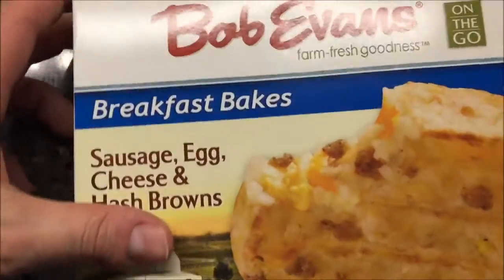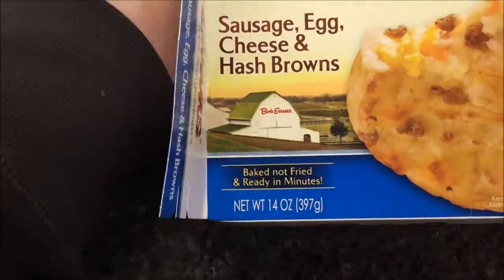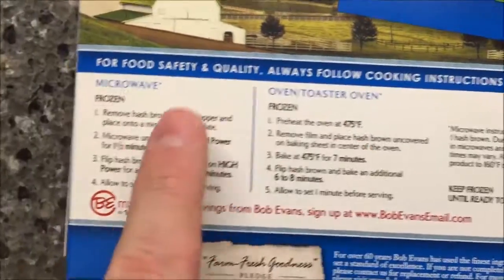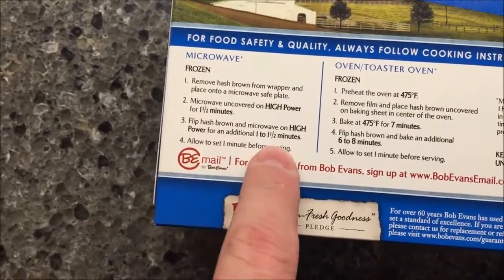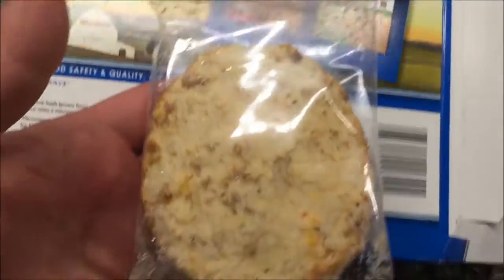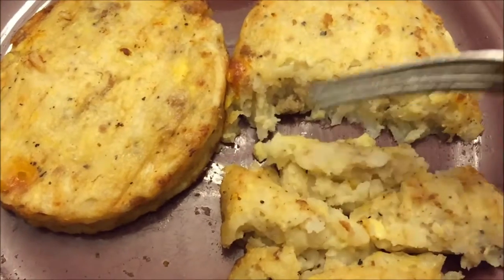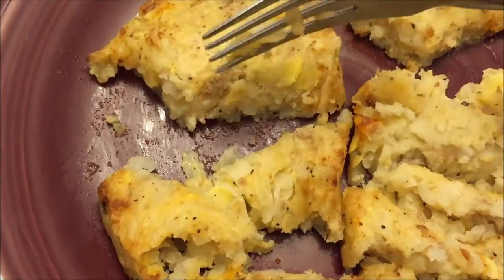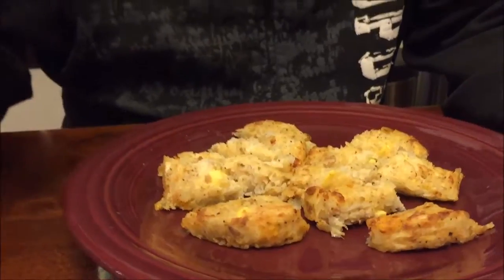Bob Evans Breakfast Bakes Sausage, Egg & Cheese Hash Browns Review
This is a taste test/review of the Bob Evans Breakfast Bakes Sausage, Egg & Cheese Hash Browns. There are 4 individually wrapped shredded potato patties in each box. Each patty is only 160 calories.